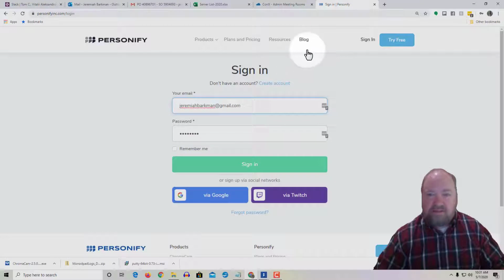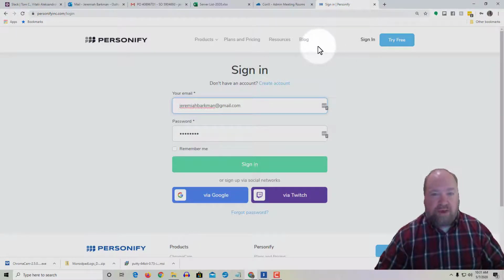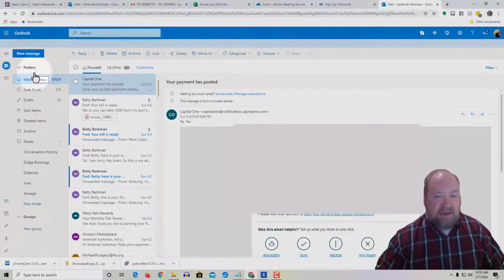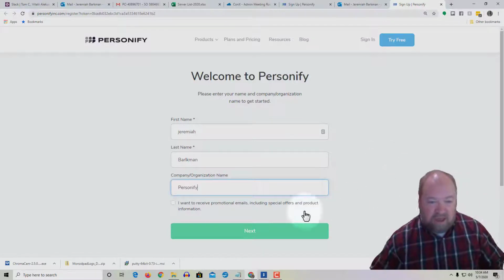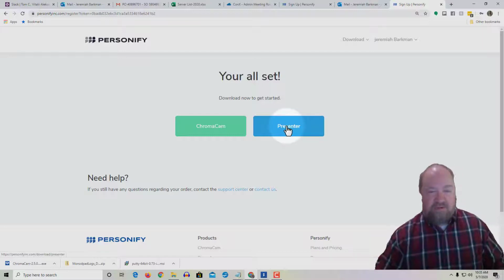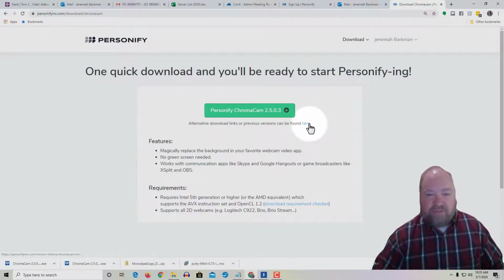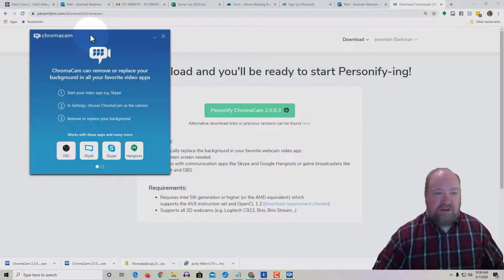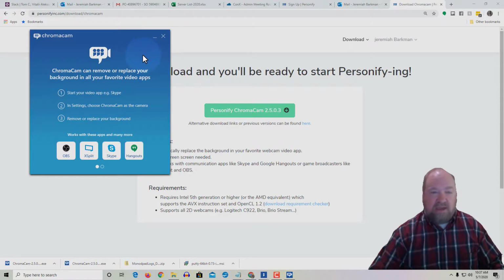Tutorial | Personify Account Sign-up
to try out ChromaCam, the background removal webcam application, and Presenter, the persona video presentation application for FREE.